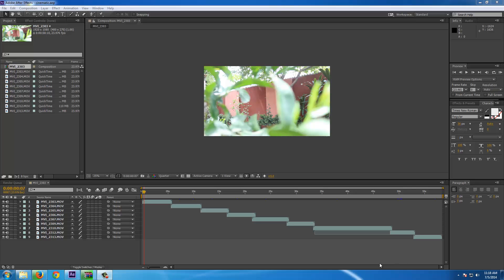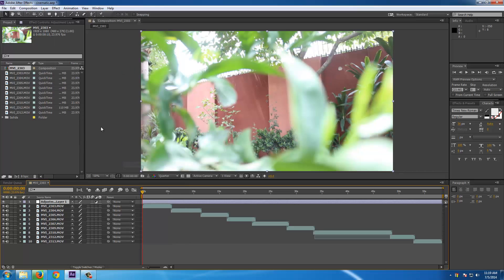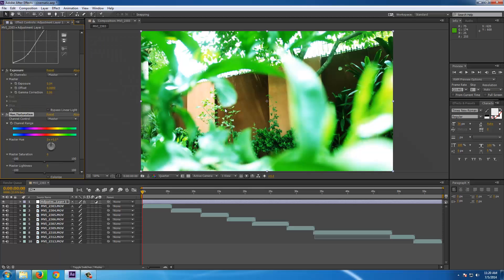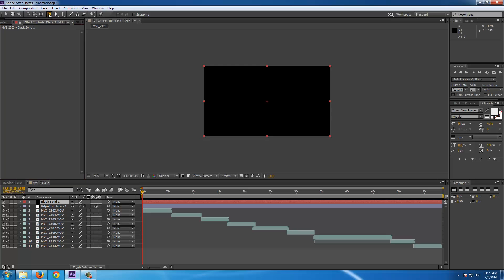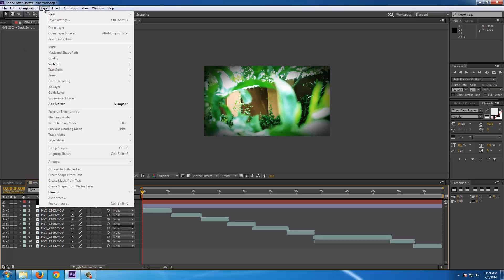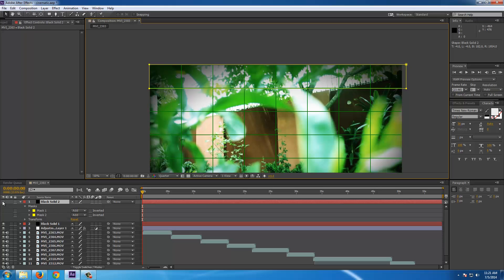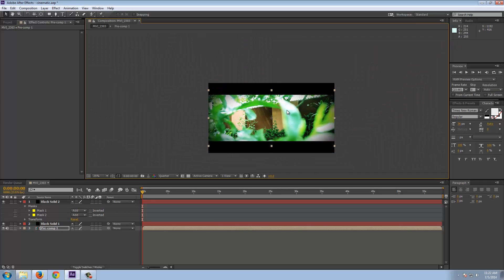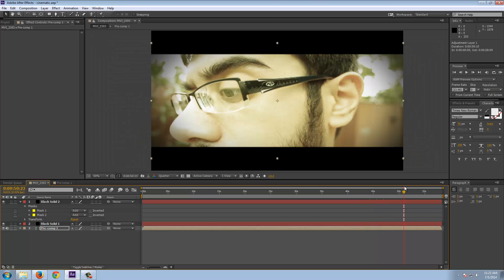Cinematic Film look Adobe After Effects Tutorial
For more VFX Tutorials keep watching the GraphixGruntz